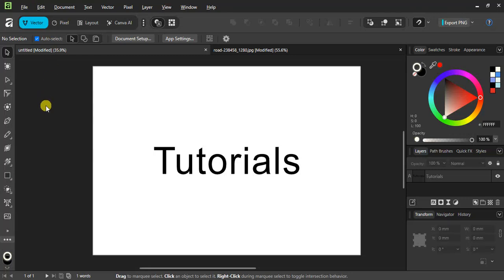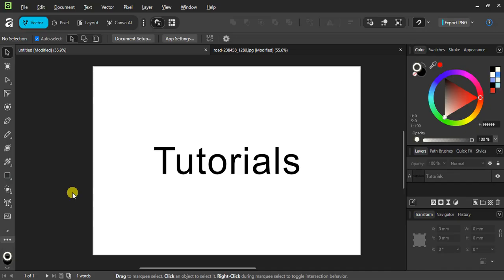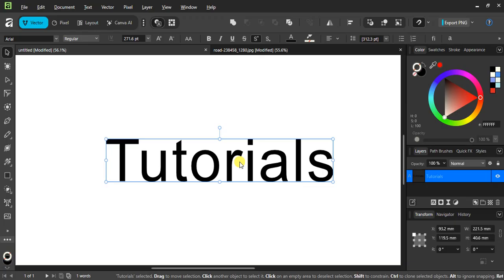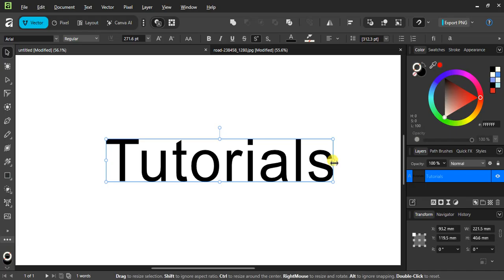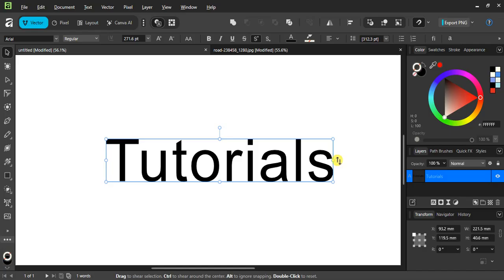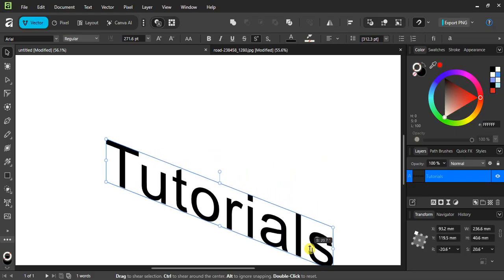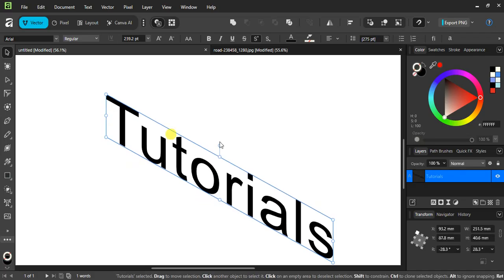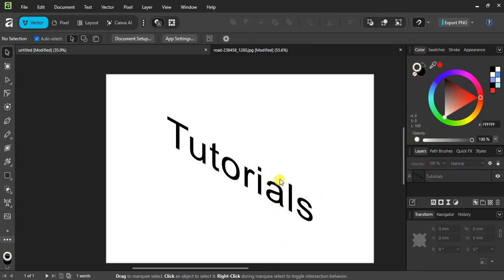How To Skew Text In Affinity Designer (2026) (Best Method)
How To Skew Text In Affinity Designer (2026) (Best Method) In this video, I’ll show you how to skew text in Affinity Designer step by step. If you’re looking for how to skew text in Affinity Designer or want to learn how to apply creative text effects, this beginner-friendly tutorial is perfect for you.

We’ll go through affinity designer text transformation tools, how to use the character panel, and ways to manipulate fonts and text styles. I’ll also cover affinity designer text editing techniques and tips to make your typography more dynamic.

This affinity designer beginner tutorial will help you understand affinity designer text tool features and improve your text design workflow. Following this updated affinity designer tutorial 2026, you’ll quickly learn how to skew text and create professional-looking designs.